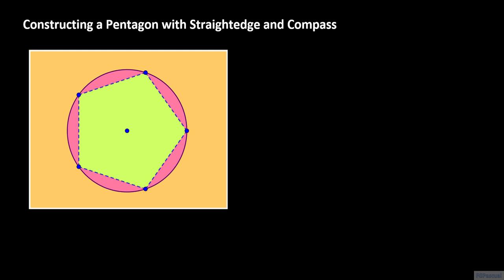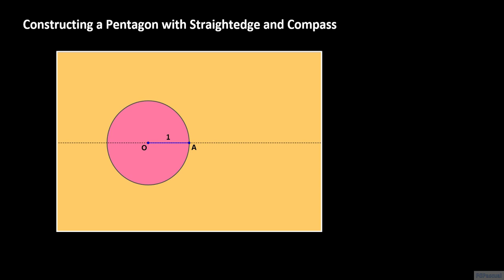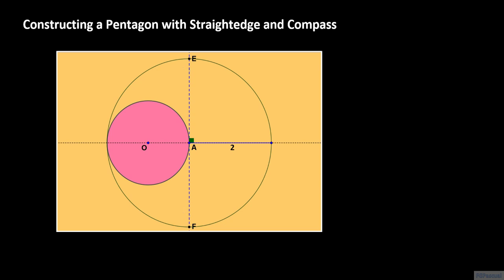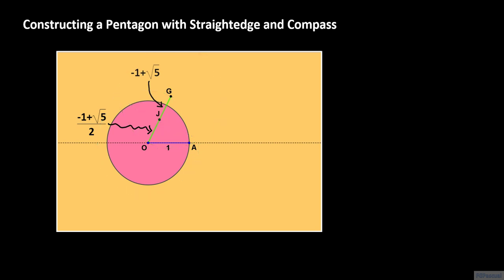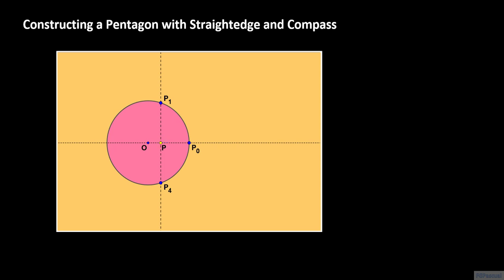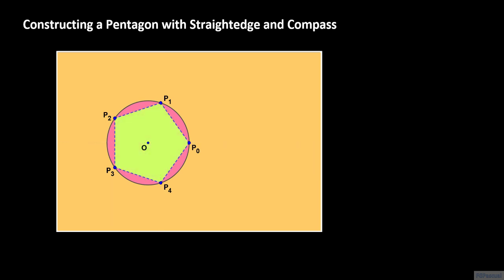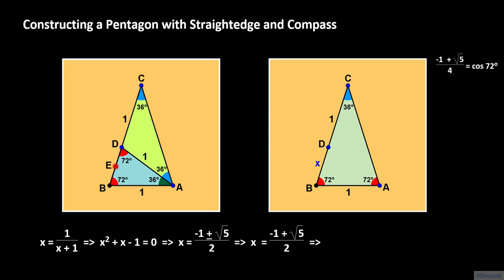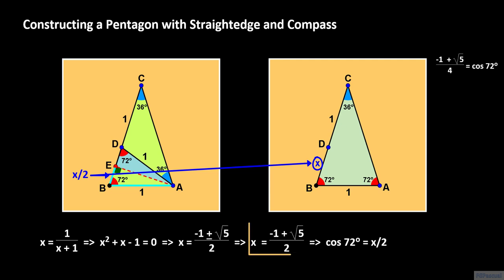Constructing a Pentagon with a Straightedge and Compass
Construction of a Pentagon with Compass and Straightedge